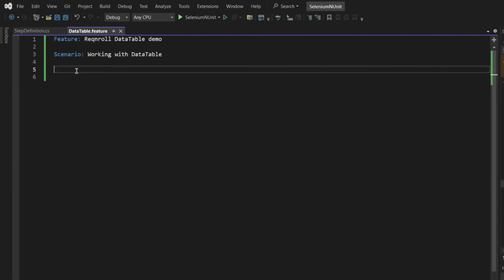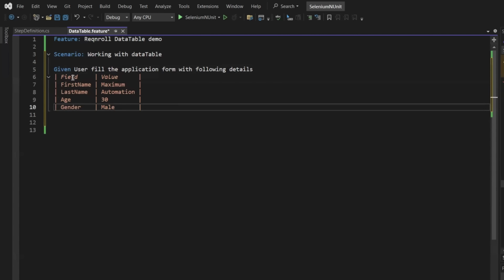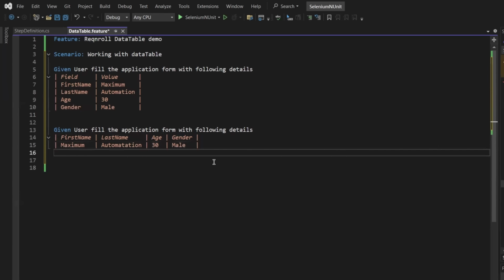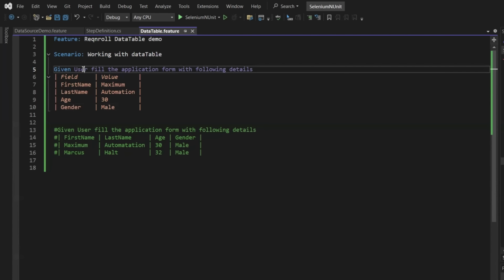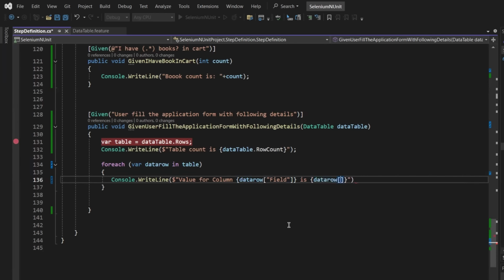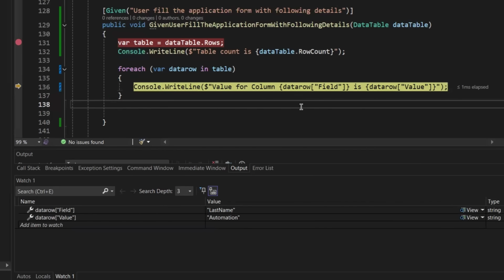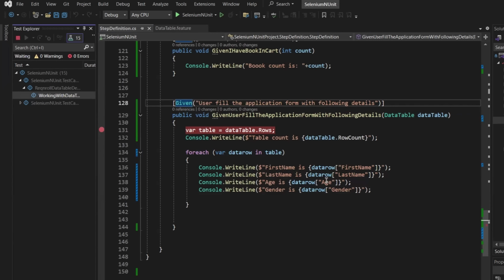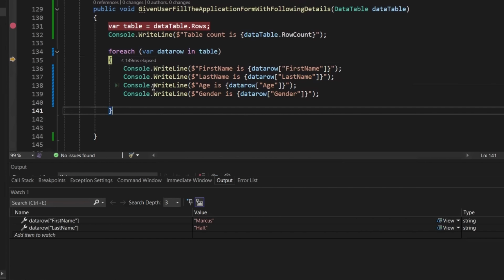Mastering DataTables in Reqnroll BDD Framework | Vertical & Horizontal Table Handling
📊 Reqnroll BDD Framework | Working with BDD DataTables | Vertical & Horizontal Tables Explained

In this video, we dive into working with DataTables in Reqnroll, the modern BDD framework for .NET that continues where SpecFlow left off.

Learn how to use vertical and horizontal DataTables in your .feature files and how to map them effectively in your step definitions. Whether you're new to BDD or migrating from SpecFlow, this video will help you handle structured test data like a pro.

✅ What you’ll learn:

How DataTables work in Reqnroll

Difference between vertical and horizontal tables

Mapping DataTables to custom classes

Writing clean and maintainable step definitions

Real-world examples of using DataTables in BDD scenarios

🛠️ Tools & Technologies:

Reqnroll (BDD for .NET)

Gherkin syntax

C# Step Definitions

Visual Studio

📌 Ideal for automation testers, QA engineers, and developers using BDD in .NET environments.